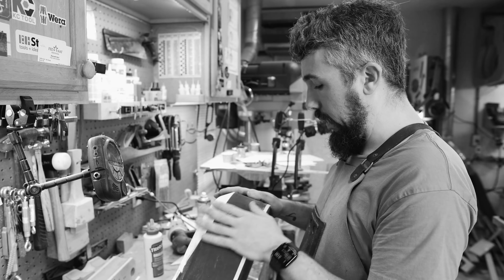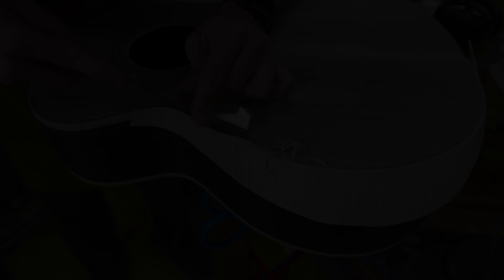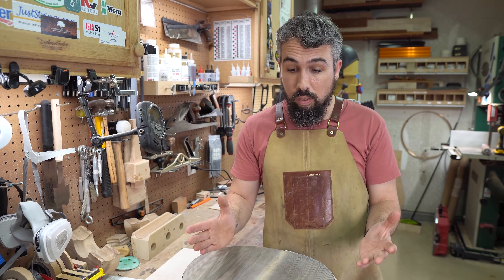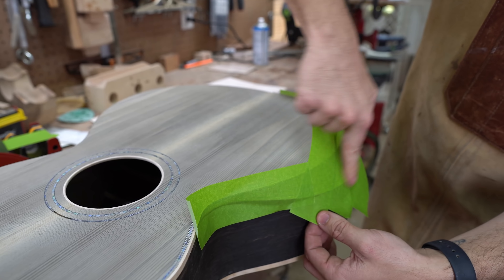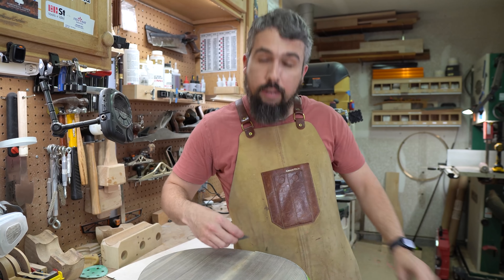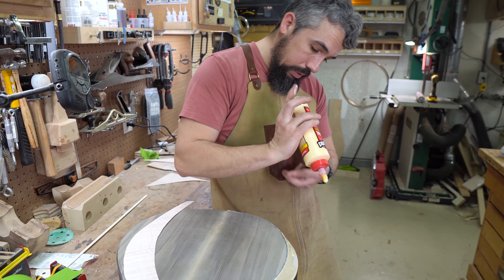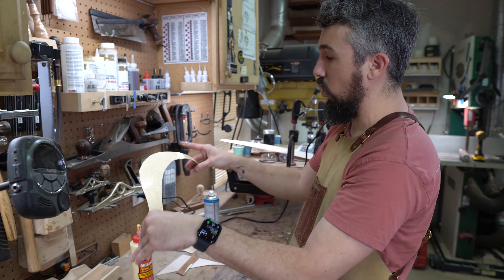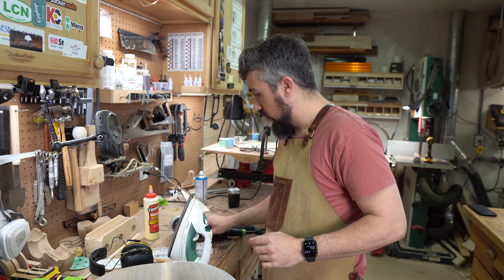How To Build An Acoustic Guitar Episode 24 (Veneering the Bevel)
Enjoying the content?

Black & Decker F976 Quickpress Iron:

Titebond Original Wood Glue, 1-Quart:

3M WorkTunes Connect Hearing Protector with Bluetooth Technology: